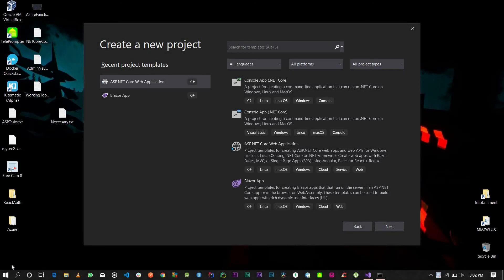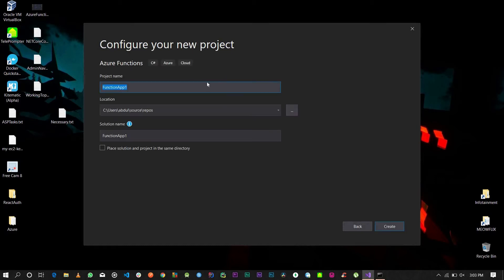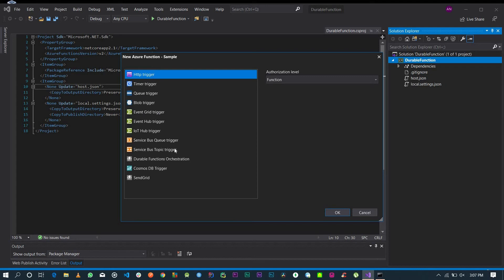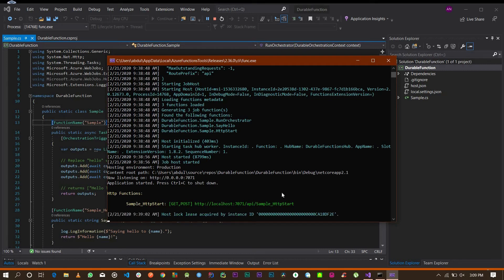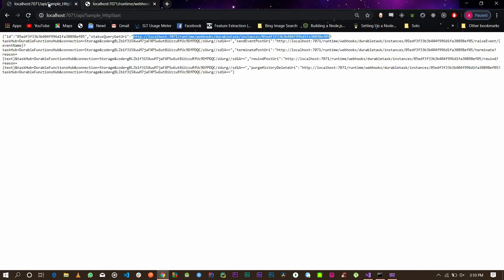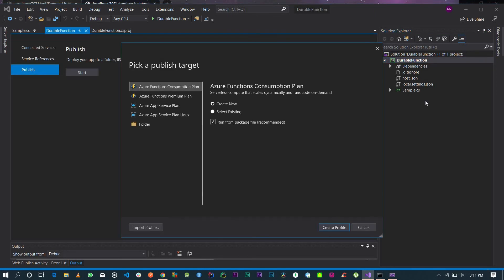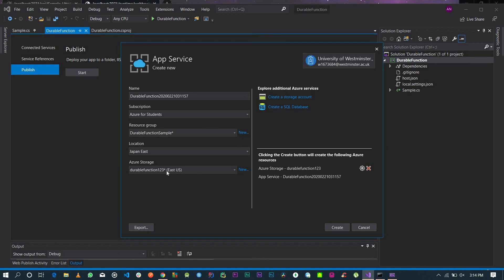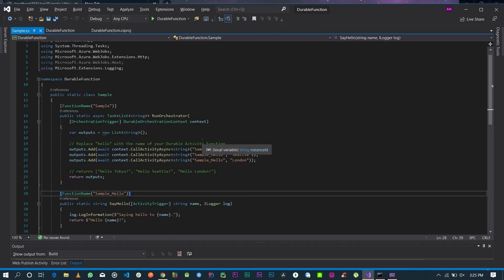Azure Durable Functions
In this video we will be looking at Azure Durable Functions